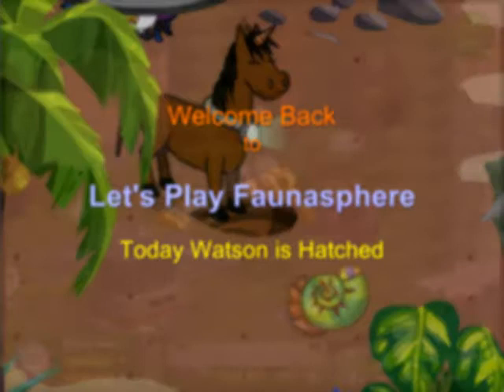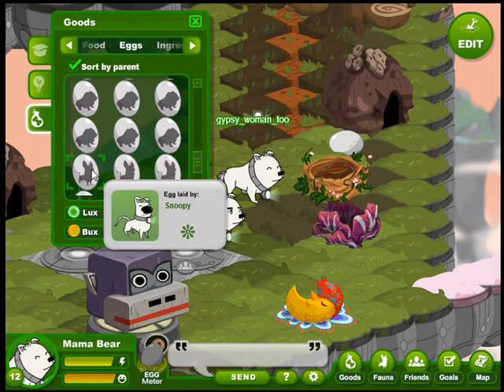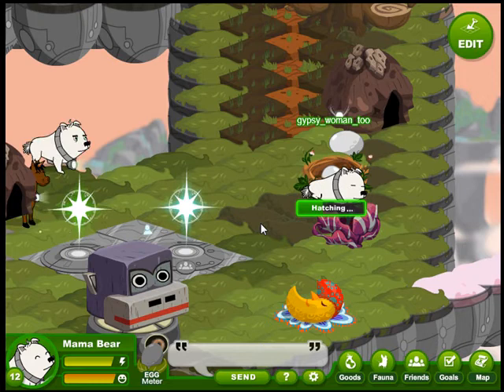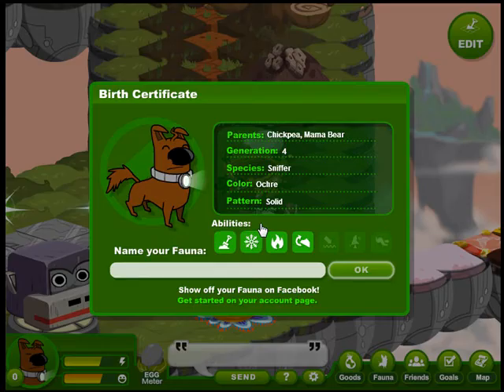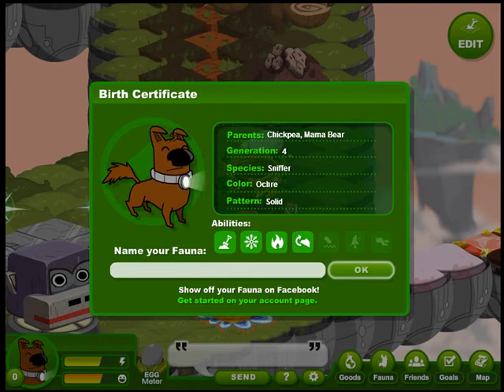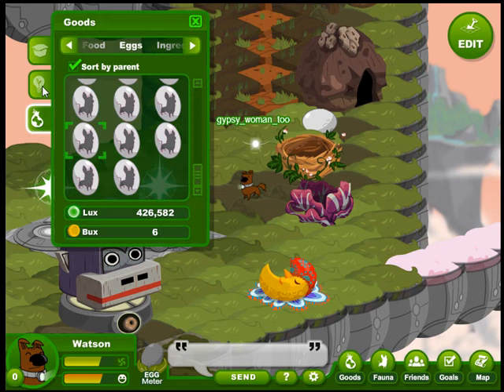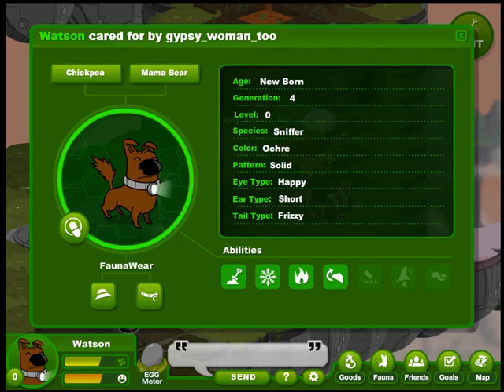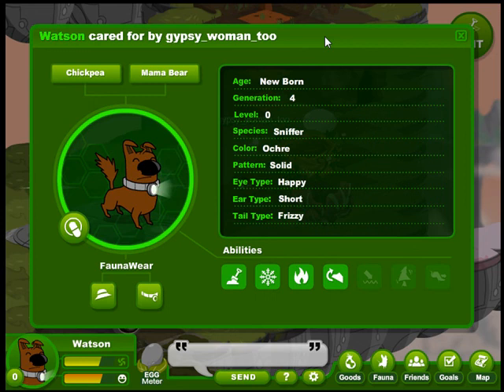Let's Play Faunasphere Part 56 Watson is Born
Let's Play Faunasphere dug a video out of the vault and we will get a sneak peak at who will be our tour guide in November. This isn't a goal but Watson has some mighty big ideas for November, so let's go meet the newest member of Let's Play Faunasphere.